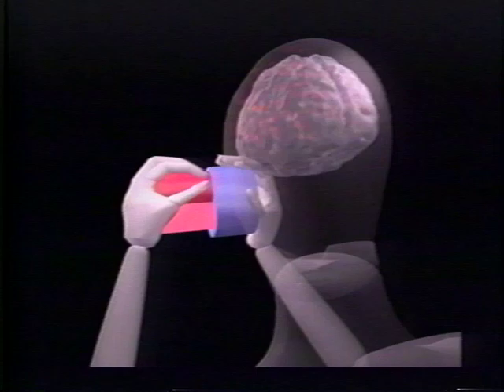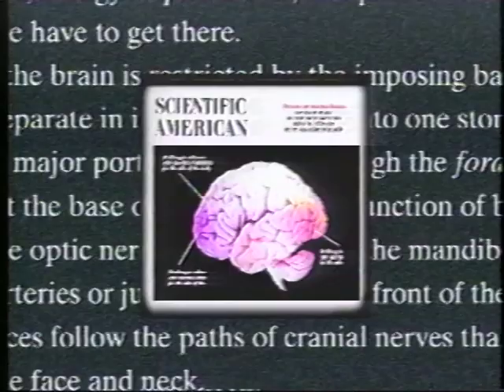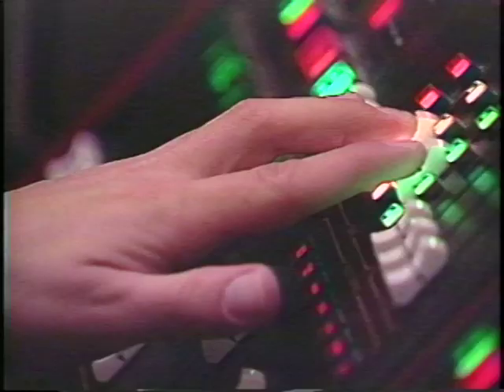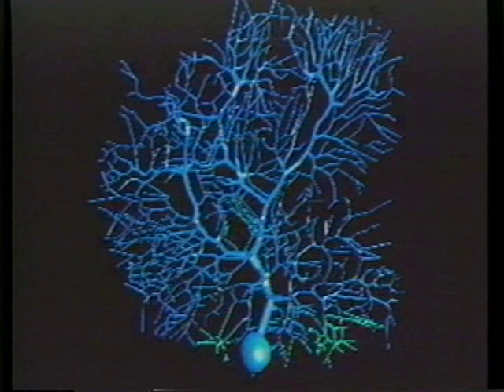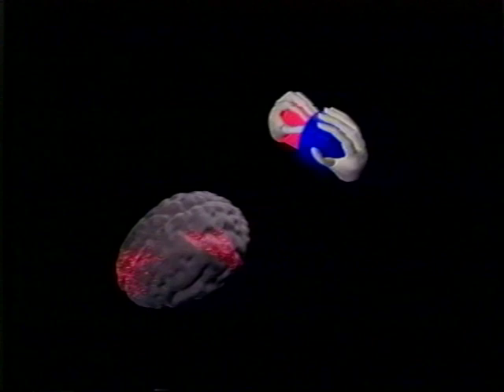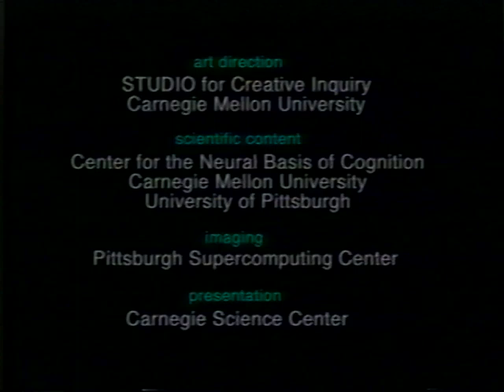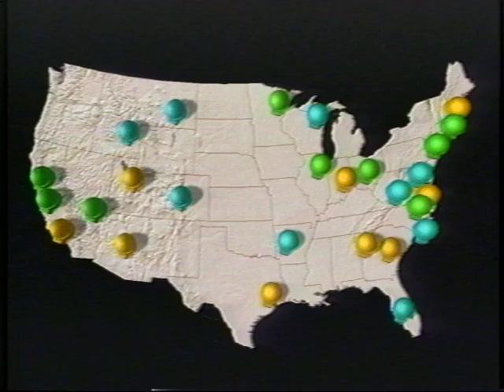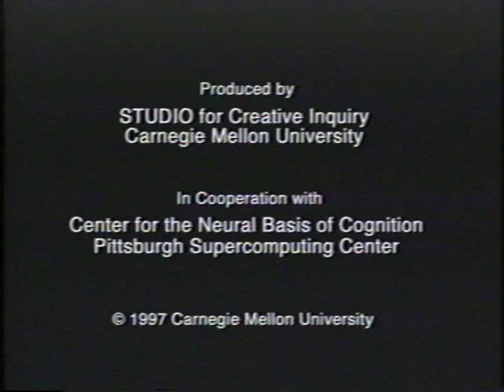SFCI Archive: Tracking the Human Brain (1997)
From the project titled "Tracking the Human Brain" came "Gray Matters: The Brain Movie", an interactive multimedia planetarium show about the human brain. The show is a production led by Rob Fisher and Patricia Maurides of the STUDIO, and John Pollock of the joint University of Pittsburgh/Carnegie Mellon Center for the Neural Basis of Cognition, in collaboration with the Carnegie Science Center and was funded primarily by the National Science Foundation. The show's content is based on the latest brain research (*as of 1996, the year of completion) and linked to National Science Education Standards.

"Through the use of robust interactive technologies, the presentation [casts] the audiences in the role of neurons which collectively emulate the functionality of the human brain."

The resulting project, Gray Matters: The Brain Movie, is hosted by the STUDIO for Creative Inquiry and can be found